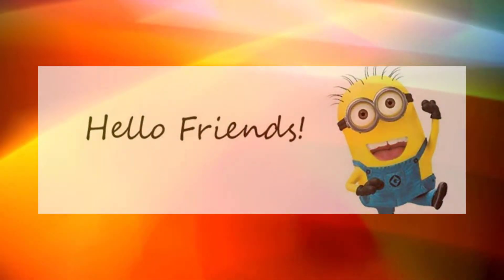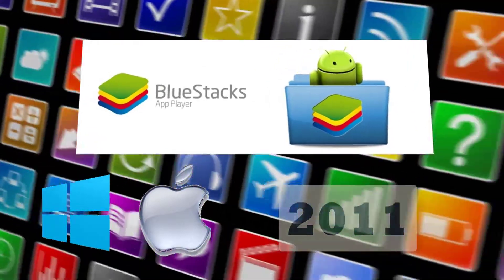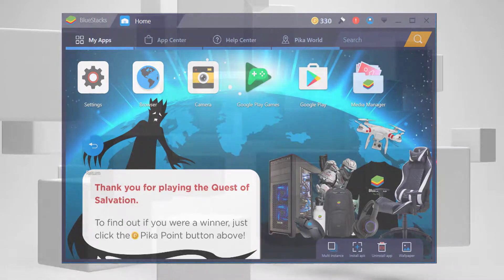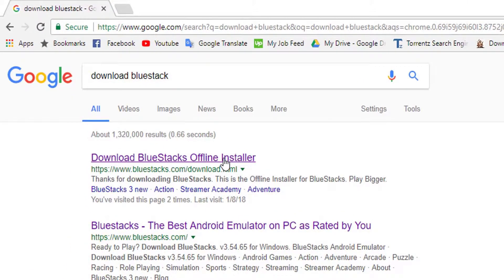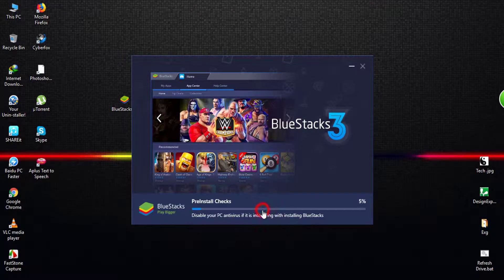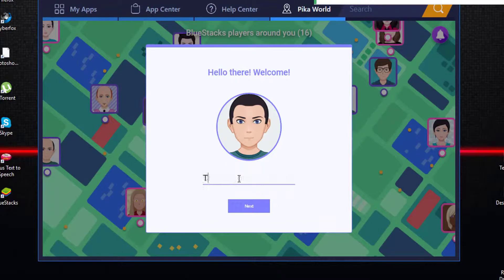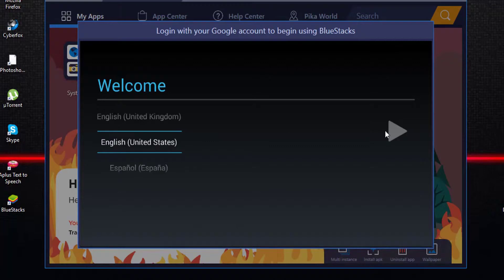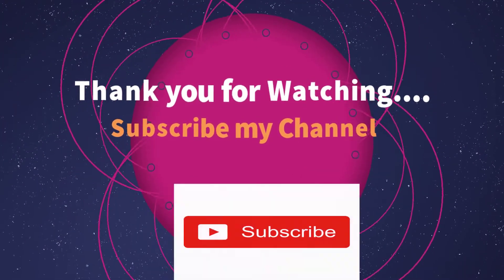How to Download and Install Bluestacks 3 on Windows 10, 8, 7 & Mac for Free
••• Download offline installer •••

BlueStacks App Player lets you run mobile apps fast and fullscreen on Windows and Mac.
BlueStacks was founded in 2011 to push the boundaries of mobile gaming. Today more than 210 million people around the world use our App Player product to play mobile games on their PCs and Macs using our patented Layercake technology. On the advertiser side, we have a unique platform that combines digital and traditional advertising channels to maximize both in a way no one has done before.